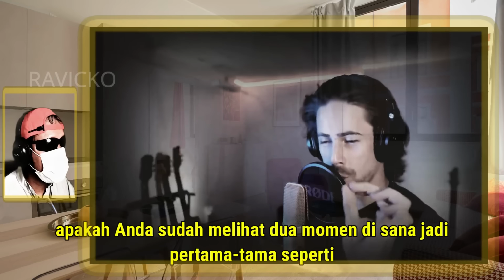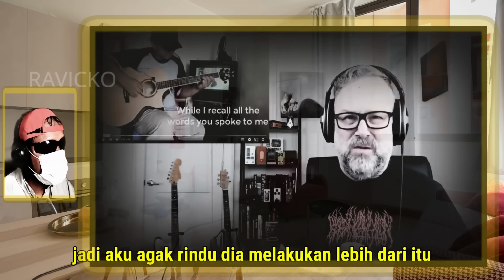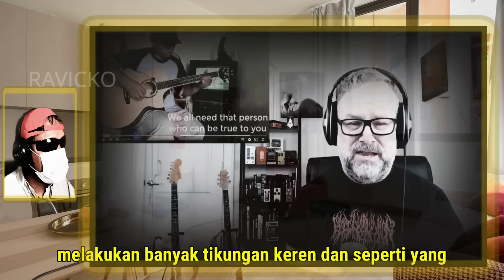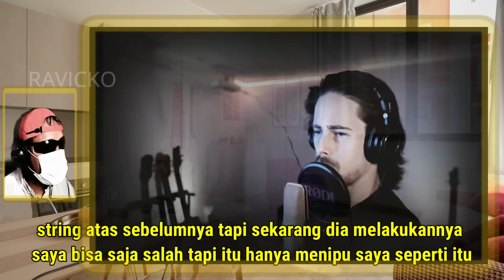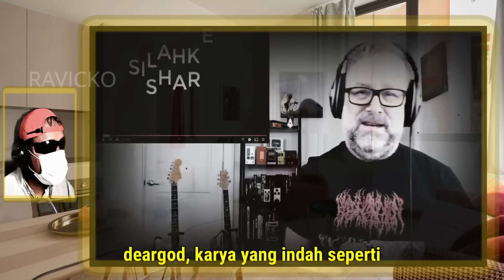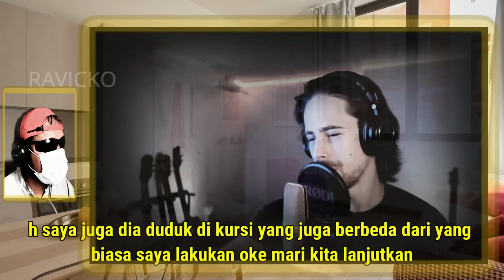MAHADAHSYAT ❗️ Dikira Bakal Asal Musisi Kagum Alipbata Kenalkan Teknik Fingerstyle Baru Pada Dunia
/ alipbata_djancuki